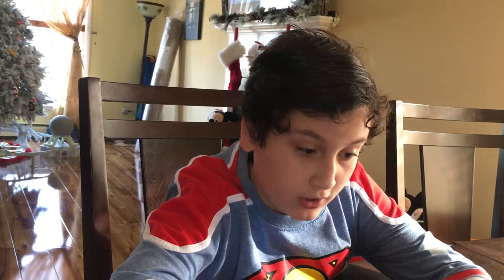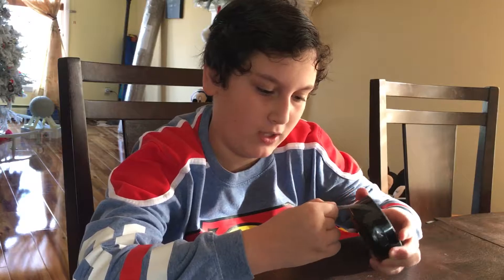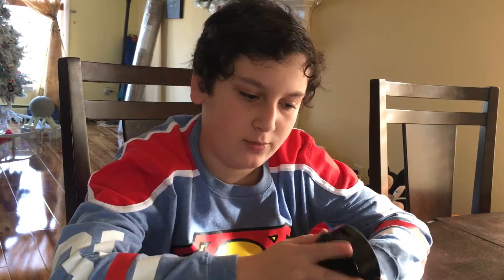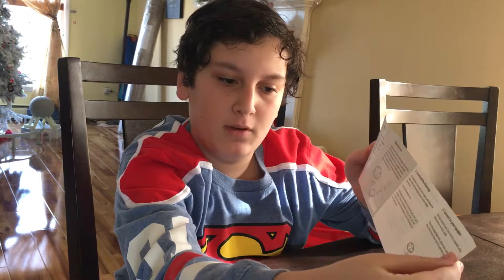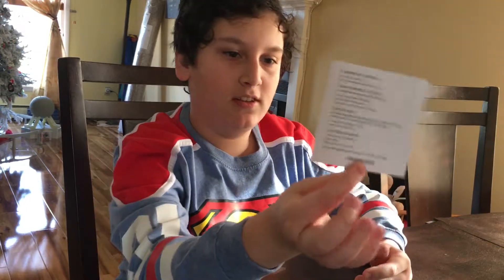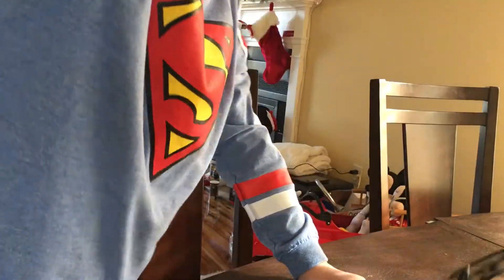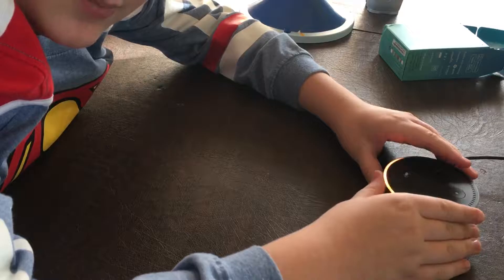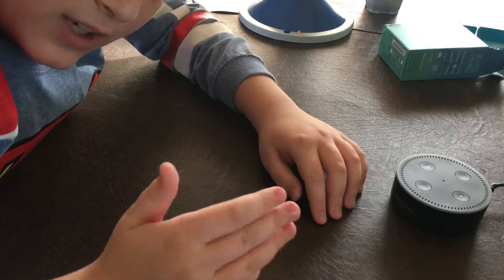Echo dot review S1E2